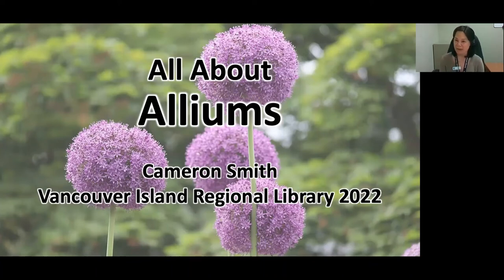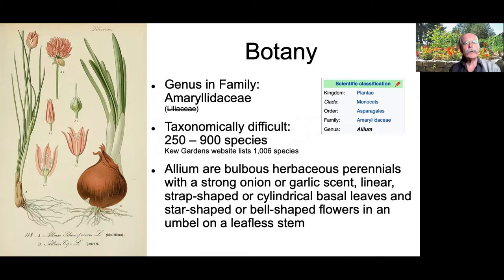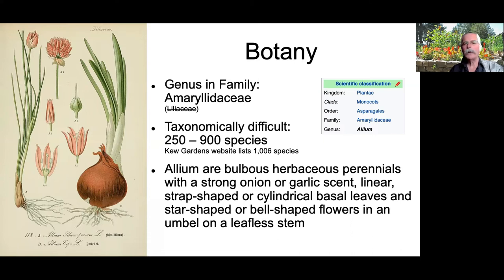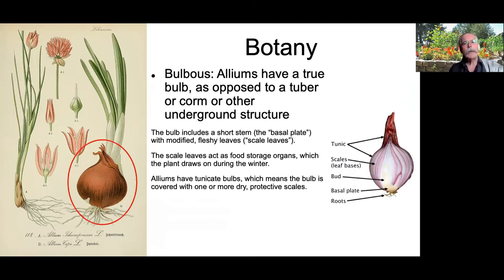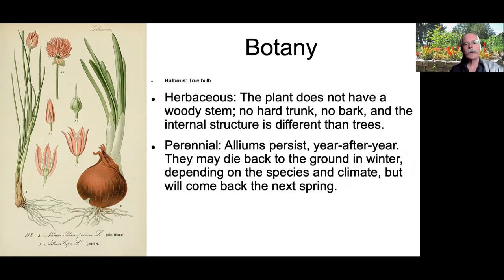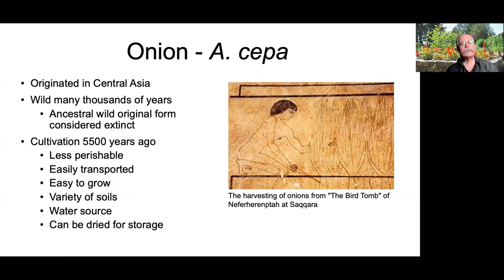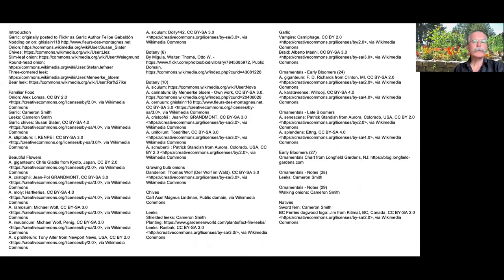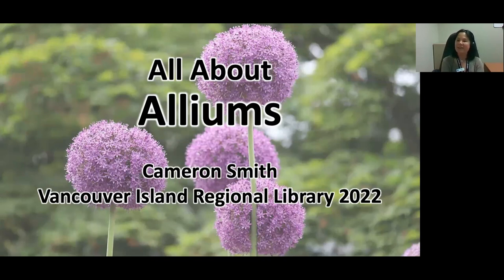Virtual Gardening Series: The World of Alliums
Alliums? Start with onions. Move on to garlic, leeks, scallions, chives, and so on. But don’t stop there: there are hundreds of ornamental alliums grown for their beautiful globular flower clusters and for their appeal to our all-important pollinators. In this seminar, we’ll take a look at the culinary and ornamental alliums, how to grow them successfully, and why you might want to (beyond adding them to your hamburger).

Cameron Smith has been VIMGA member for nine years and is a graduate of VIU’s Horticultural Technician program. His gardening efforts focus on food crops, west coast native plants, and ornamentals for pollinators and beauty. He has served as VIMGA’s treasurer and webmaster, and designed and implemented VIMGA’s